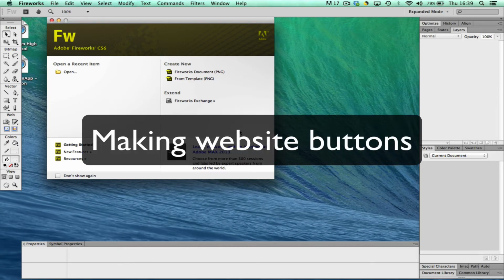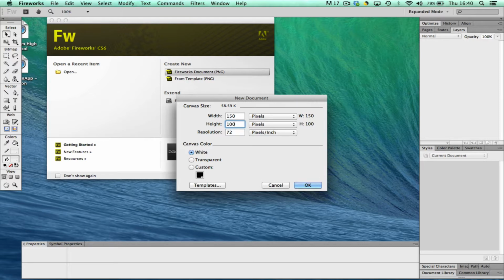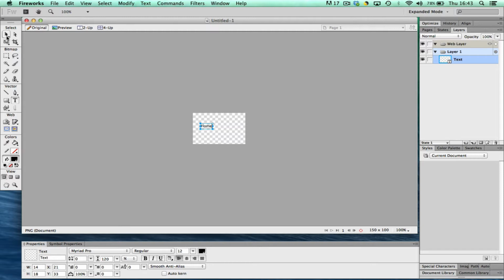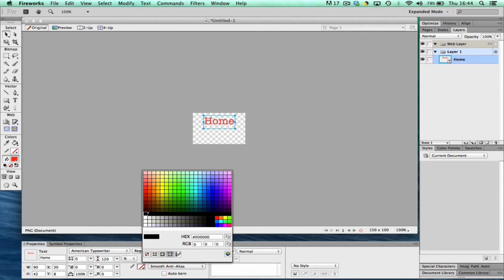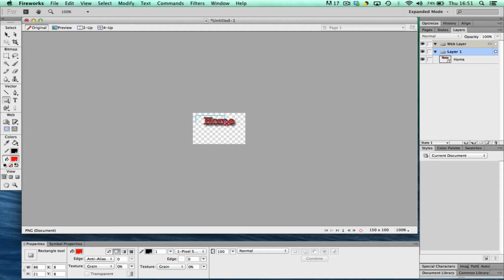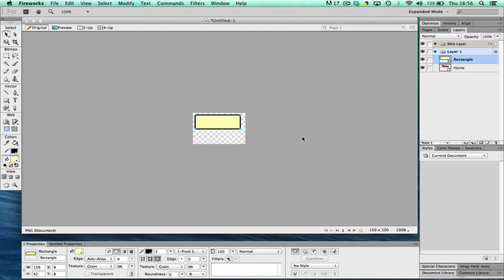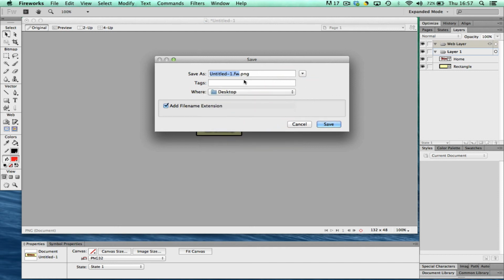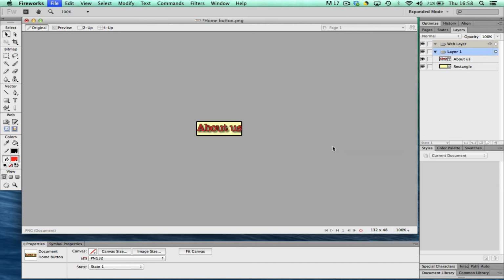1 - Making buttons in fireworks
How to use Macromedia Fireworks on a mac to make buttons for a website.